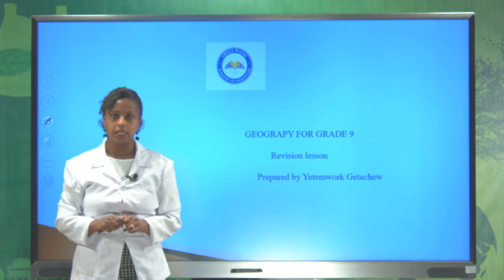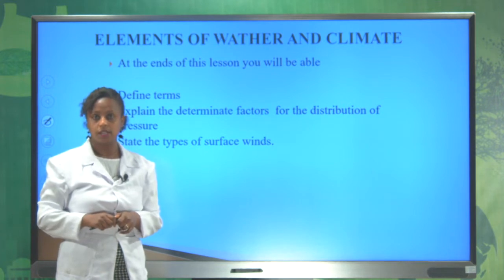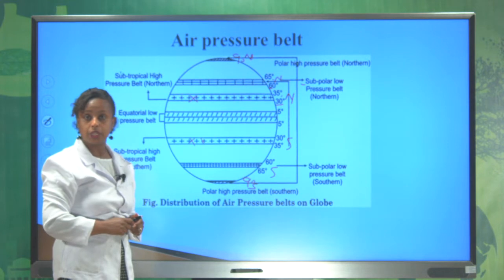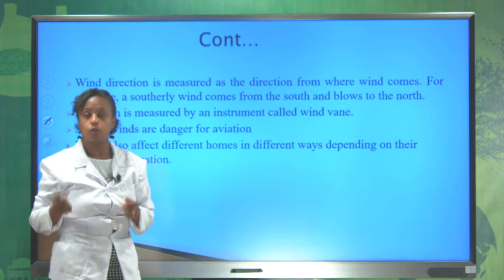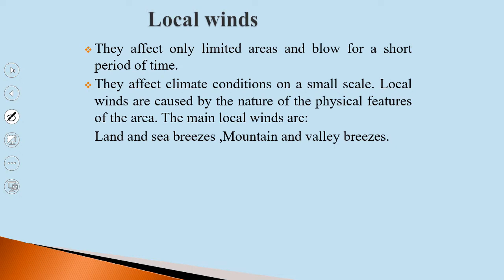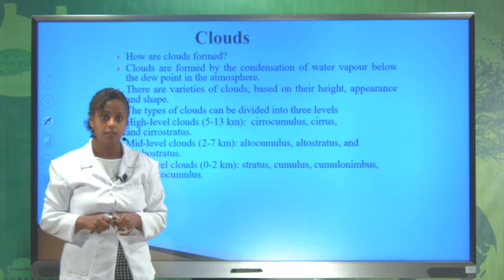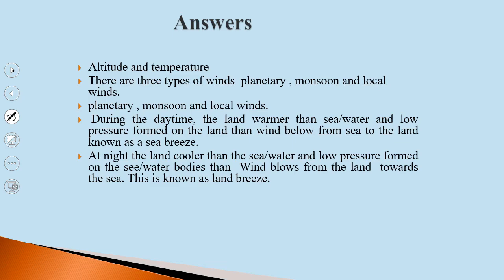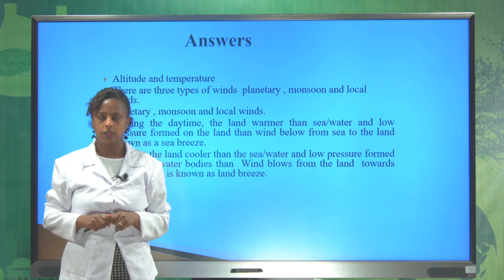Unit 2 sub top Weather & climate lesson top Major elements of weather & climate Air pressure